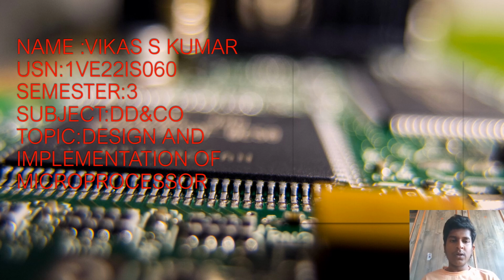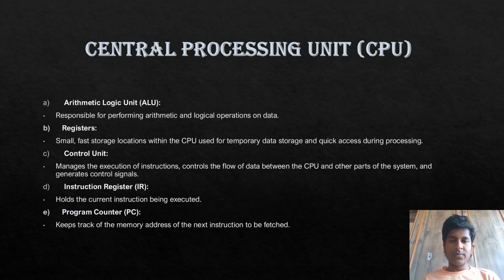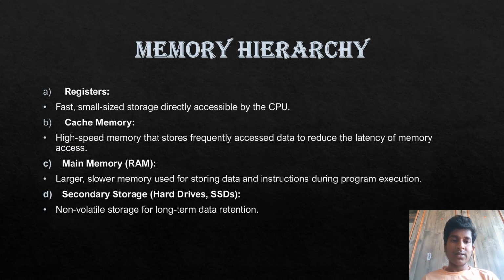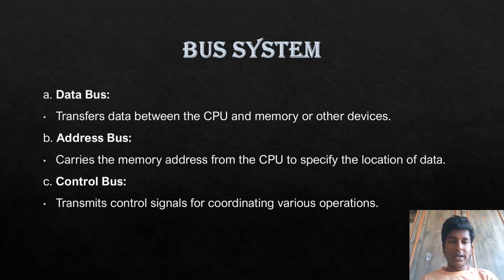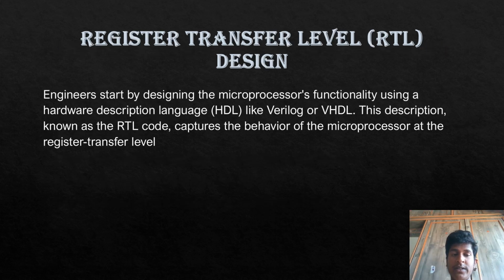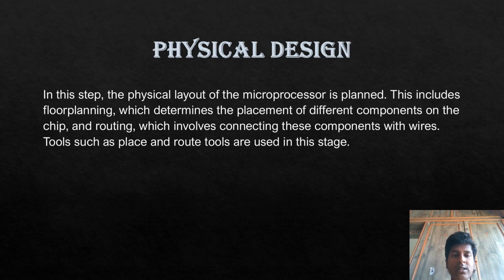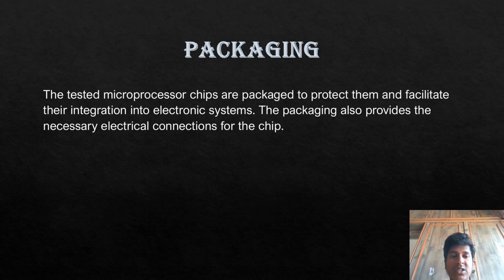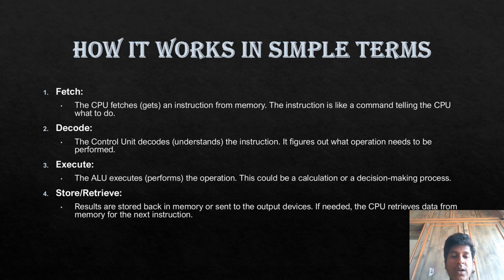DESIGN AND IMPLEMENTATION OF MICROPROCESSORS